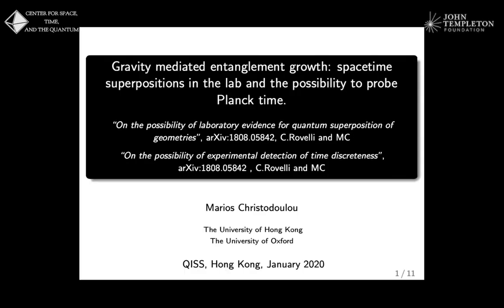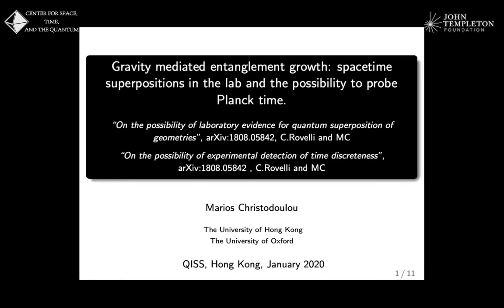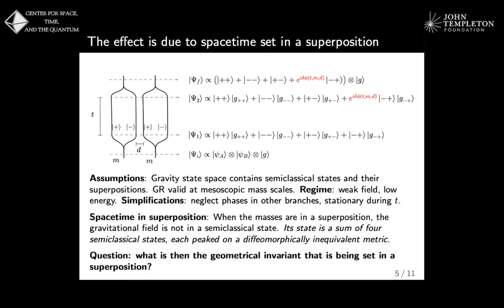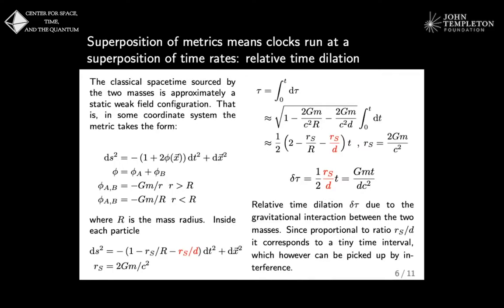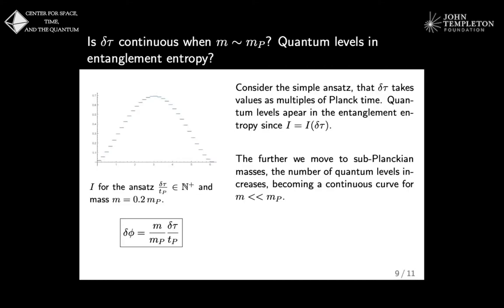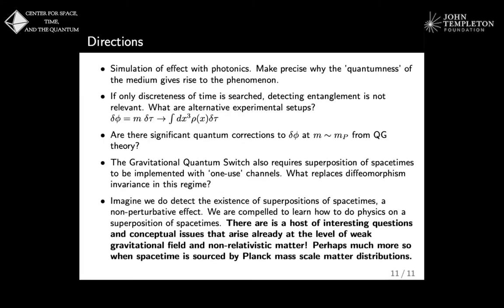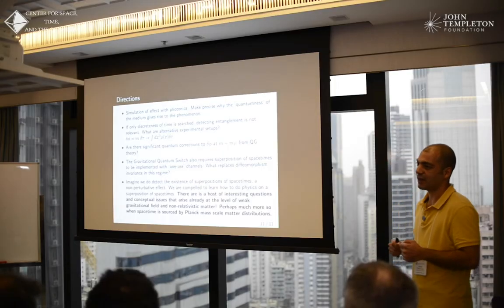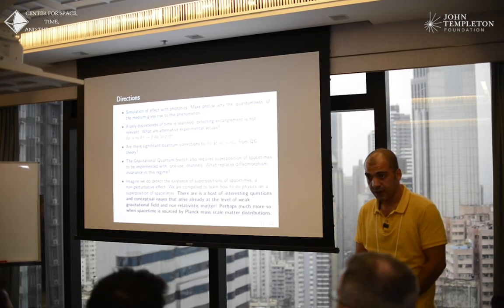QISS HKU 2020 - Marios Christodolou - The Possibility to Experimentally Detect Time Discreteness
Talk Title: The Possibility to Experimentally Detect Time Discreteness

Talk Abstract: The general relativistic analysis of the experimental proposals to detect gravity mediated entanglement growth reveal an immense amplification of minuscule proper time dilations. The physical regime is seen to be controlled by the planck mass: when the superposed masses are planckian, the time dilation that is being probed by the experiment is of order of planck time. This reveals the role of the planck mass in order to probe quantum qravity in laboratory conditions and opens the possibility to probe the structure of time at the planckian level.

The QISS Hong Kong workshop was co-organised by:

The Quantum Information and Computation Initiative of The University of Hong Kong, dpt of Computer Science.

The Quantum Group of The University of Oxford, dpt of Computer Science.

The Samy Maroun Center for Space, Time and the Quantum.

About QISS

The Quantum Information Structure of Spacetime is an interdisciplinary research initiative among several universities and research institutes all over the world, supported by the John Templeton Foundation through the following grant

The goal of QISS is to explore and connect the research domains of Quantum Information/Computing, Quantum Gravity and Quantum Foundations. Main objectives are to found the physics of quantum spacetime on an information-theoretic basis, to bring within reach empirical access to quantum gravity in 'table-top' laboratory conditions by exploiting rapid advances in quantum computing related technologies and using quantum information theoretic concepts, and to promote an extensive interaction between physicists and philosophers on the conceptual role of information in spacetime physics.